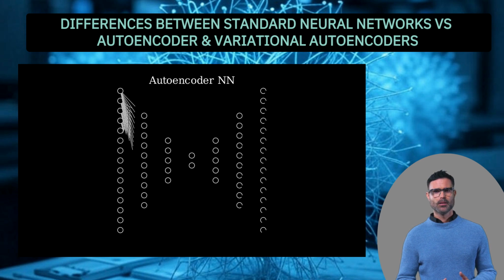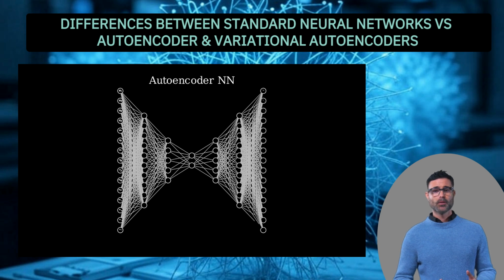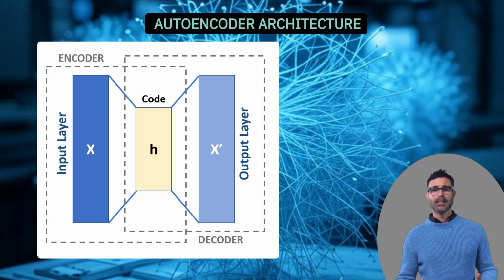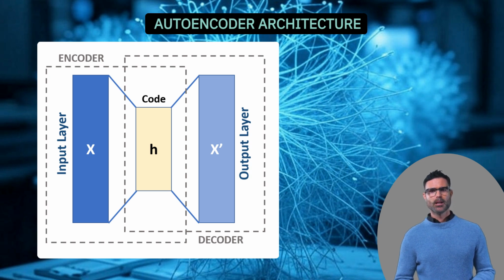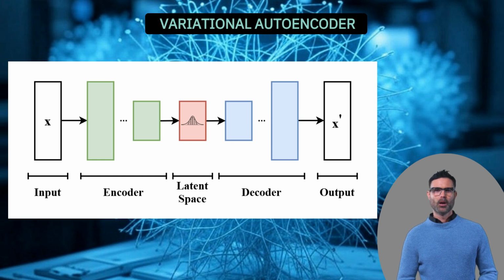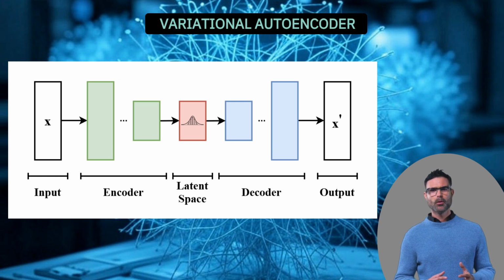🚀Understanding Autoencoders and Variational Autoencoders (VAEs)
Dive into the fascinating world of Autoencoders and Variational Autoencoders (VAEs) in this comprehensive video! We'll demystify these powerful neural network architectures, breaking down complex concepts into easy-to-understand explanations.

Whether you're a beginner curious about generative models or a seasoned AI enthusiast looking to deepen your understanding, this video will guide you through: